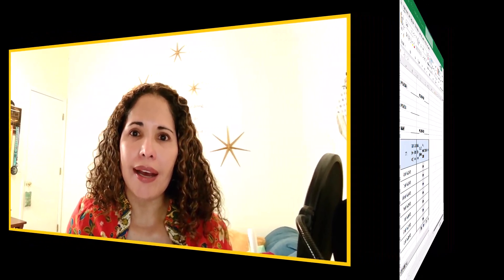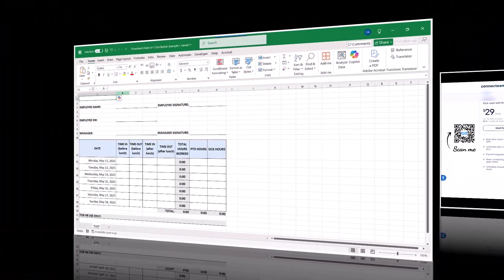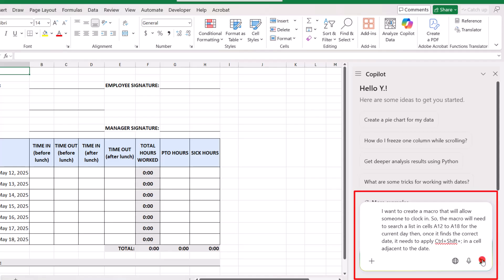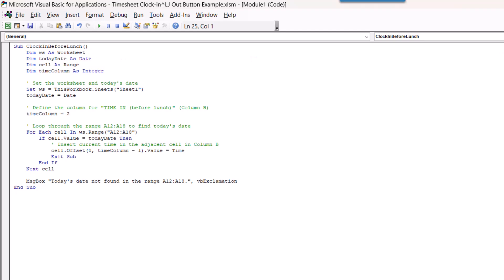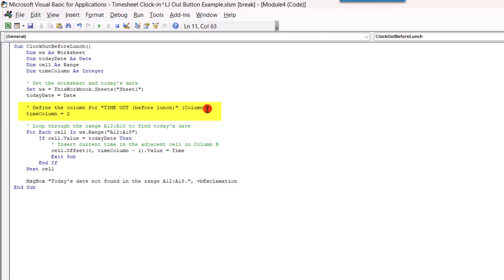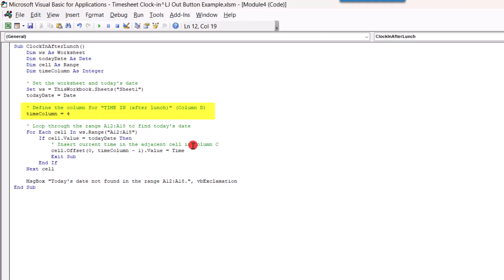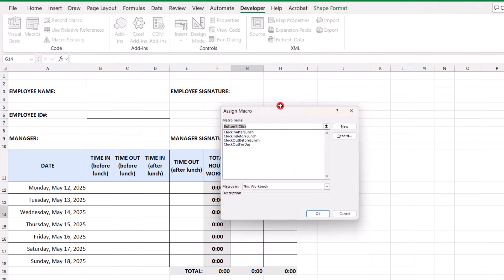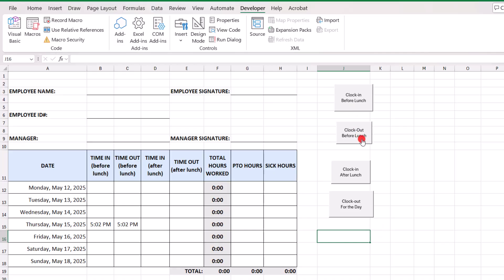How to Build Clock In/Out Buttons in Excel with AI Help - Tutorial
In this tutorial, I’ll show you how to create Clock In and Clock Out buttons in Excel—with a little help from AI to write the macro code!

You don’t need to be a coding expert to follow along. We'll use simple steps to create time-stamped entries and automate the process using VBA (Visual Basic for Applications). Perfect for small business owners, freelancers, or anyone who wants to build a basic time-tracking system in Excel.

✨ In this video, you'll learn:
-How to use AI (like CoPilot or ChatGPT) to generate macro code
-How to insert buttons with macros in Excel
-How to make small edits to your macro code

*FYI:
This tutorial was created using the desktop version of Excel in Microsoft 365.

The screen recording + editing was done using Techsmith Camtasia.

Thanks!